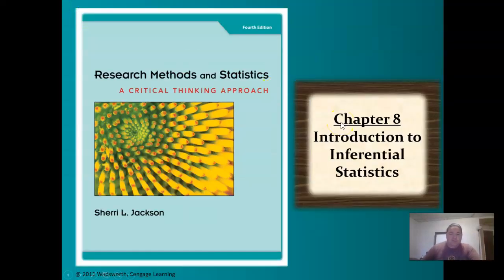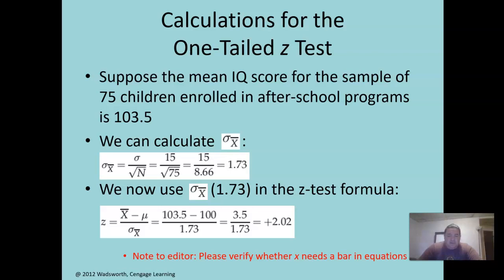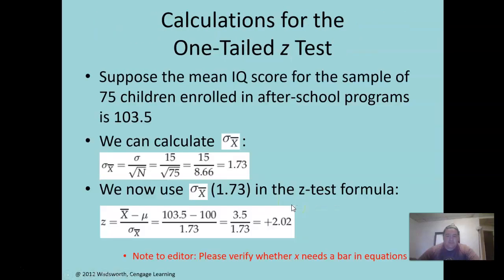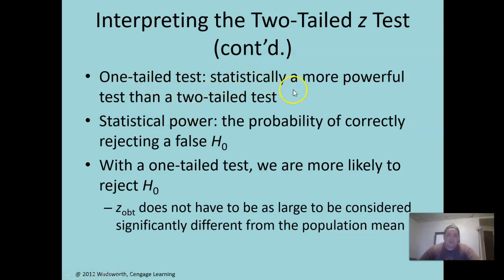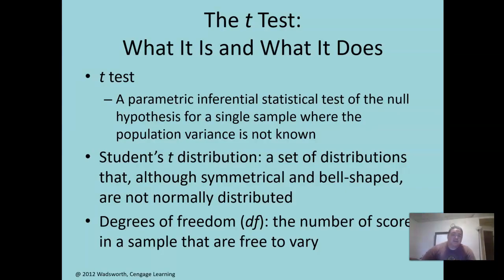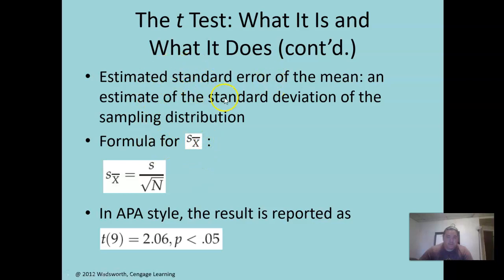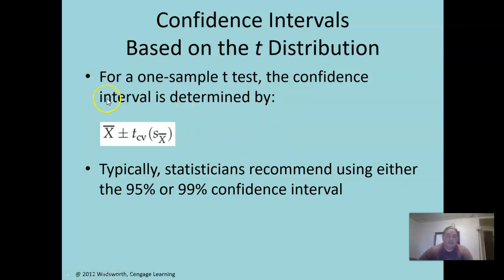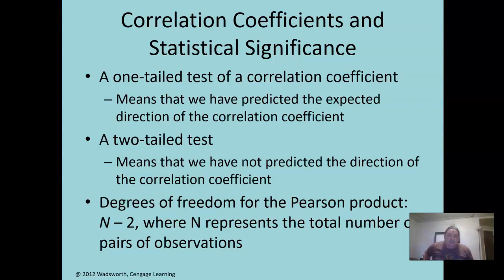Chapter 8 Research and Statistics